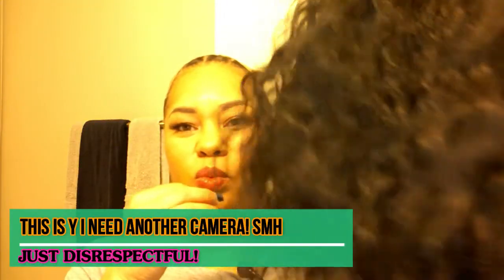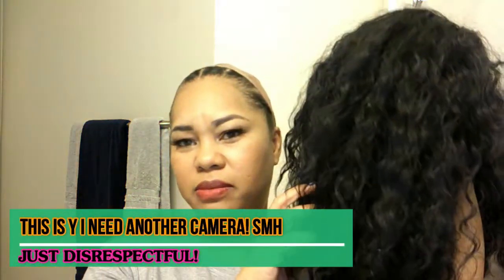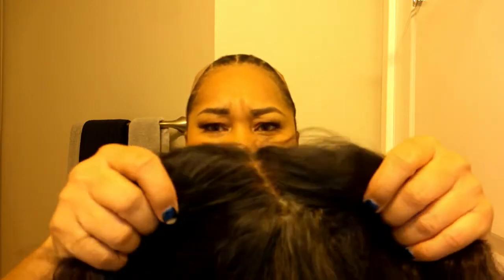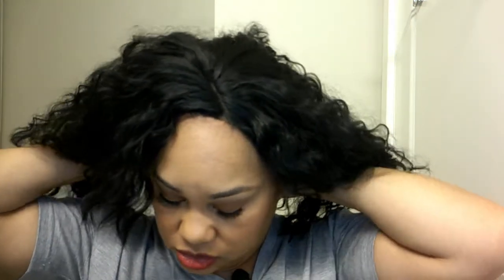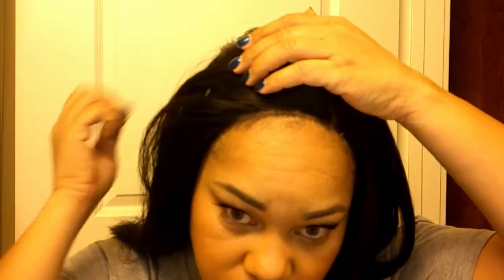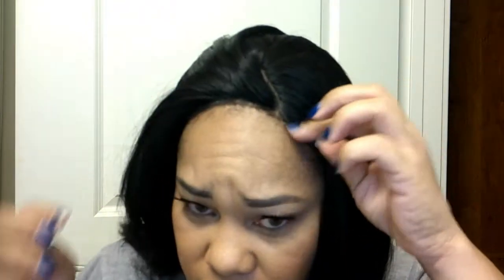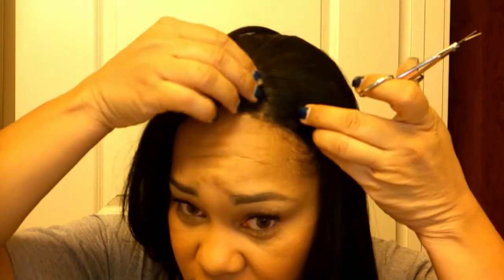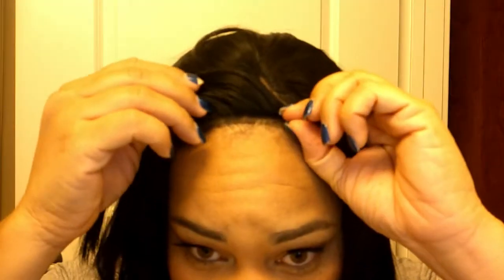AMAZON WIG REVIEW UPDATE - CANDICE HAIR SYNTHETIC 13X4 LACE FRONT W/ BABY HAIR | CURLY AND STRAIGHT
This is an updated wig review on a unit I reviewed a few months ago featuring Candice Hair company. This looks great curly and straight. The first review I did, the video quality was horrible for some reason. This video shows the unit straightened.

Unit details:
Candice Hair Synthetic Wig Lace Front Wig
Long Loose Curly with Baby Hair
Natural Hairline Heat Resistant Fiber
180 Density/14 Inch/1B